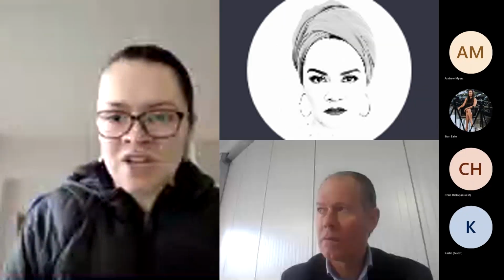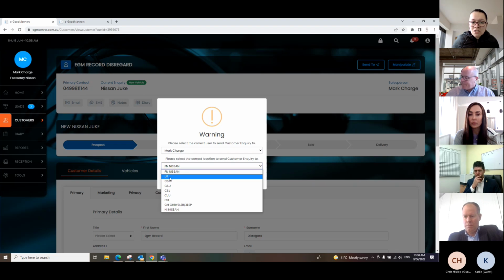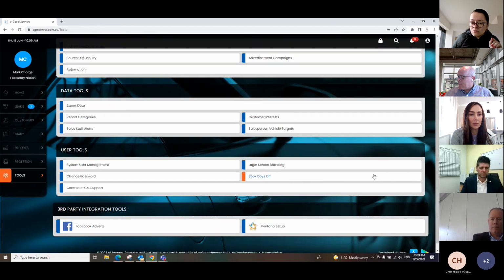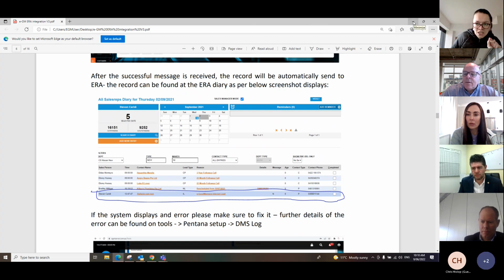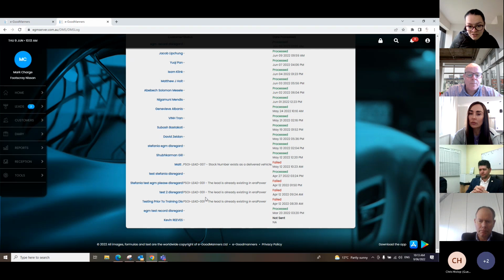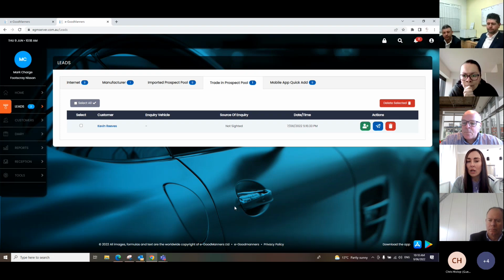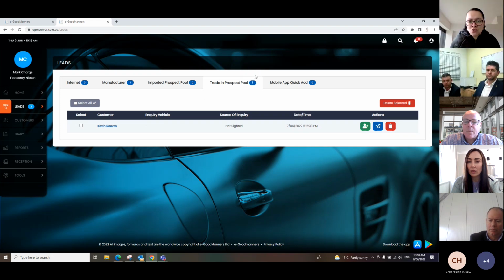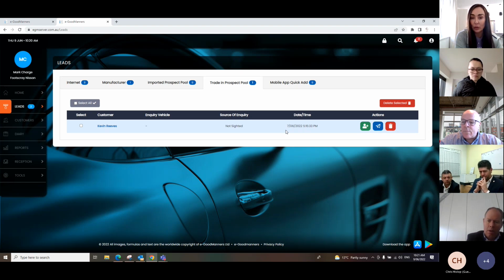eGM to ERA - Integration Training